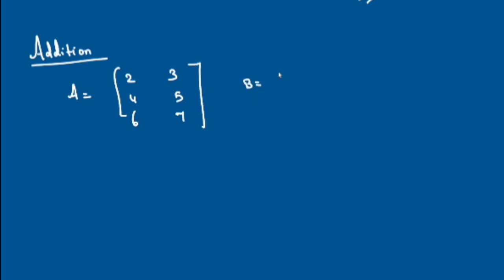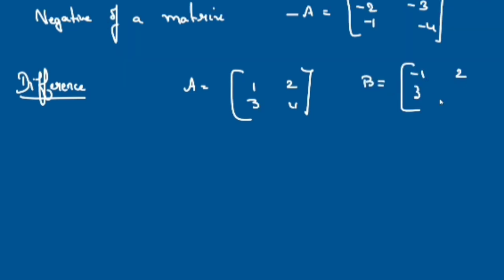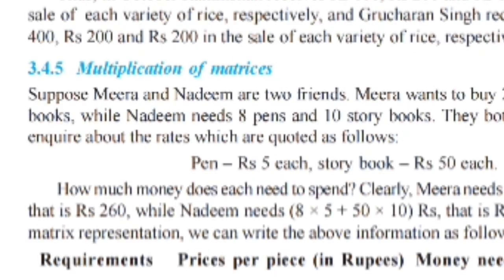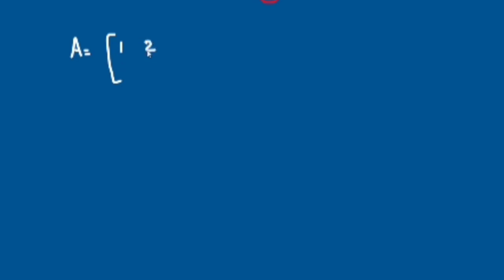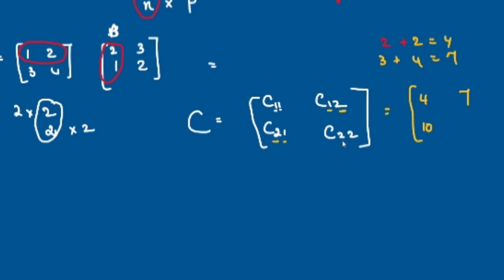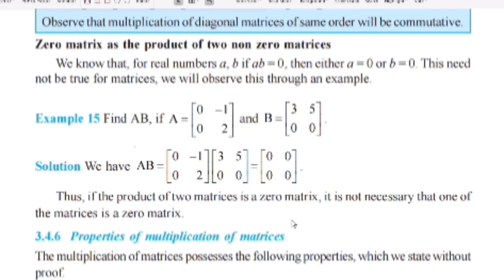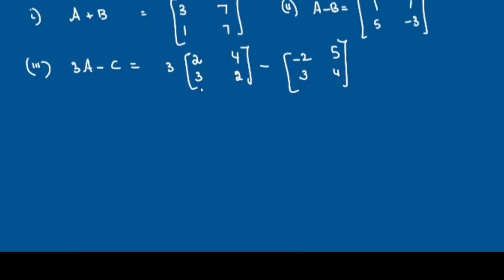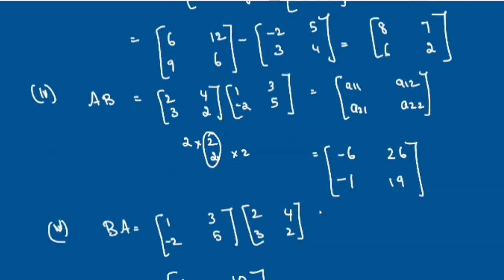CLASS 12 CBSE OPERATIONS ON MATRICES & EXERCISE 3.2 Q1